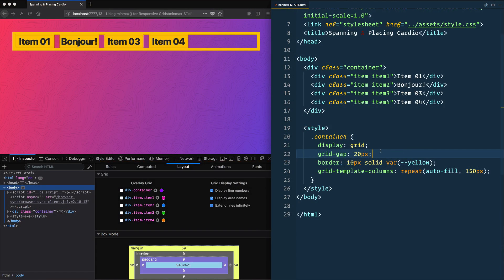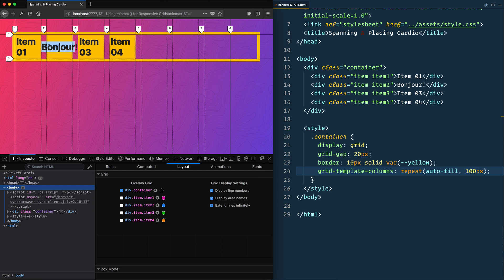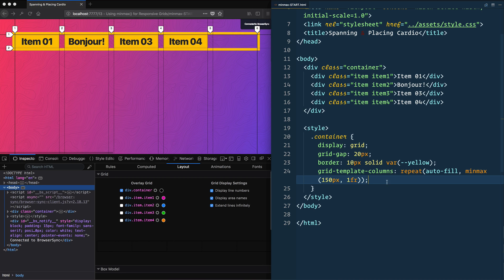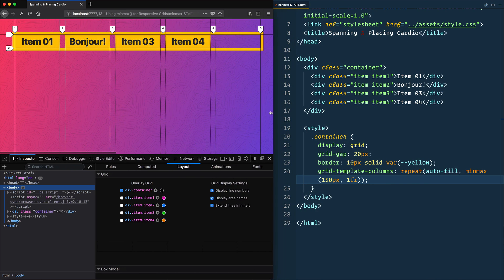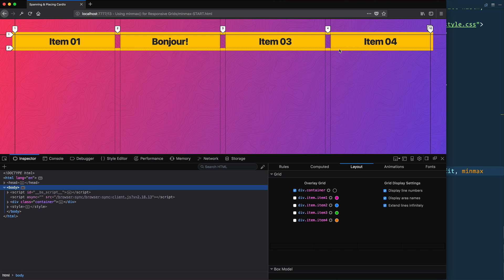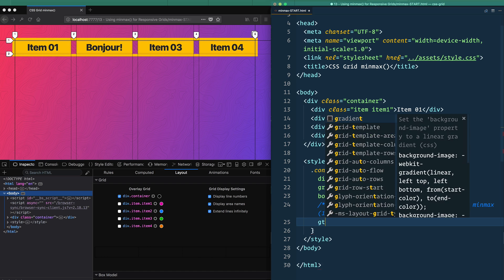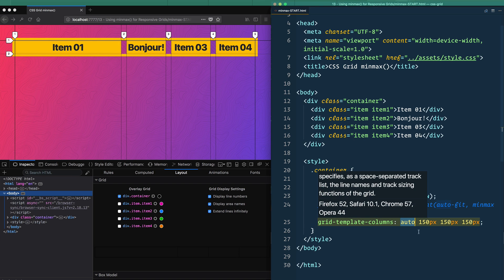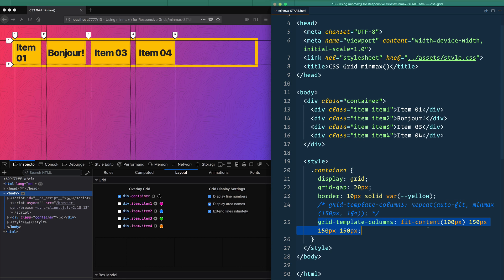CSS GRID: Using minmax() for Responsive Grids — 13 of 25